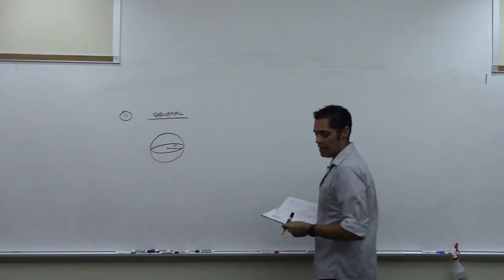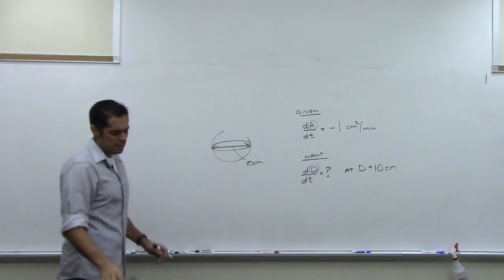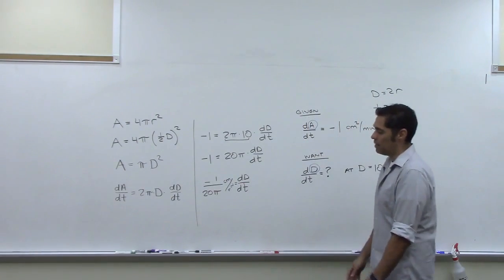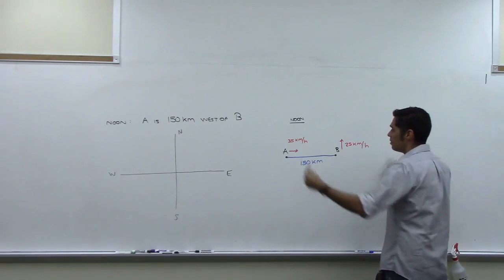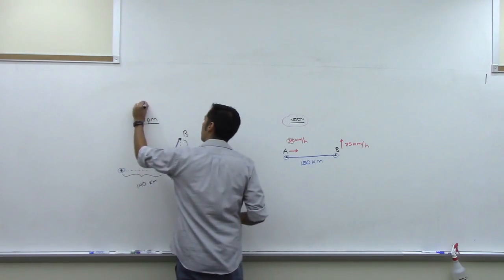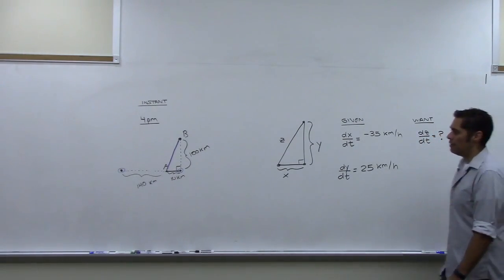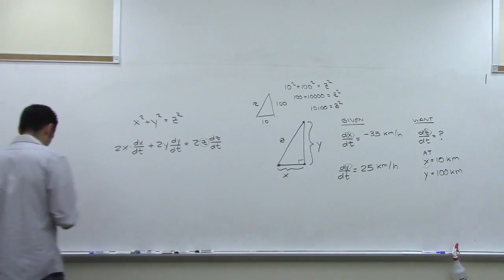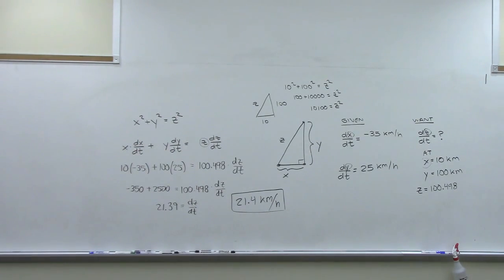2413 2.7 Related Rates HW solutions part 3